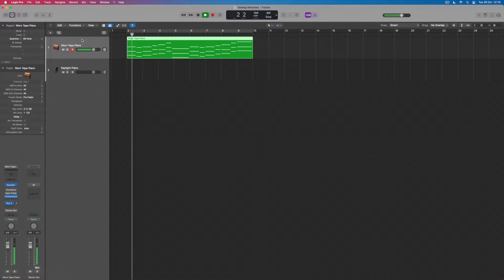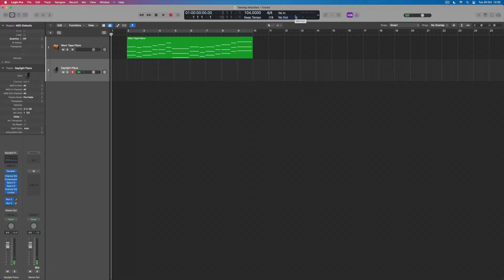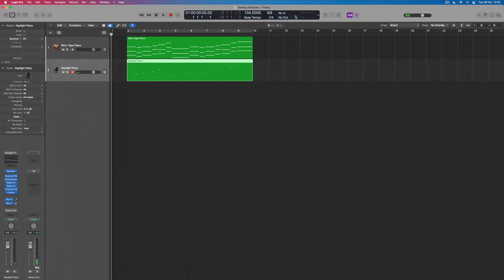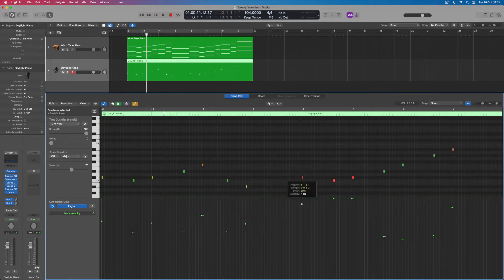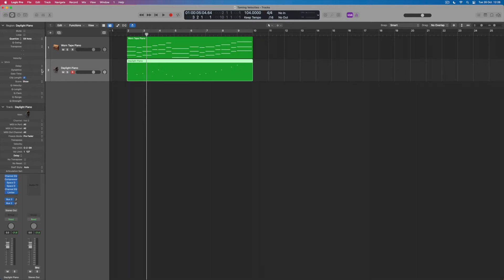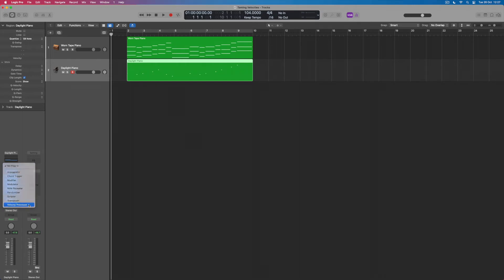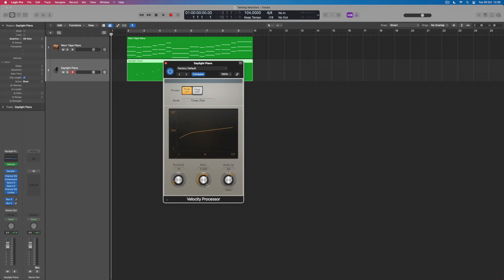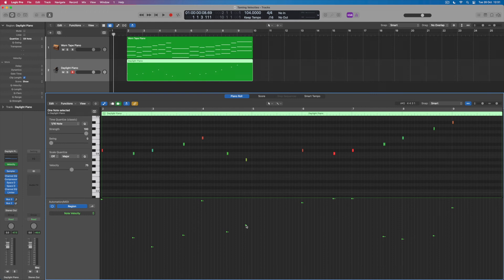LOGIC PRO X - How to use Velocity Control 3 ways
Velocity - the strength of each note you play - often needs to be edited to produce perfect. Jono explains three ways to edit this essential, musical controller.

00:00 Intro
00:21 Track playback
00:45 What is Velocity?
02:55 Controlling volume via Velocity
03:46 Controlling Velocity in the Editor
06:31 Velocity control in the Region Inspector
08:33 Velocity Processor MIDI FX plug-in
10:55 Understanding the display
11:53 Combining Velocity controls
12:21 Summary - Velocity controlled 3 ways